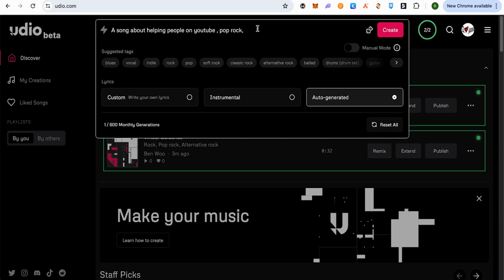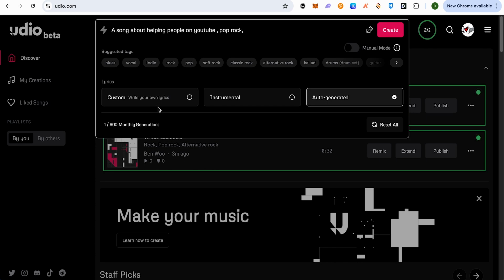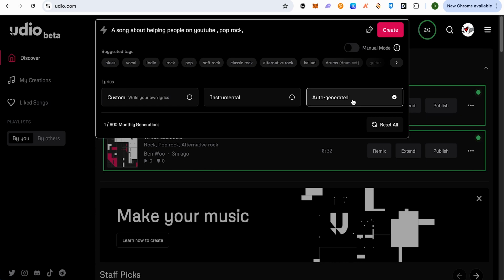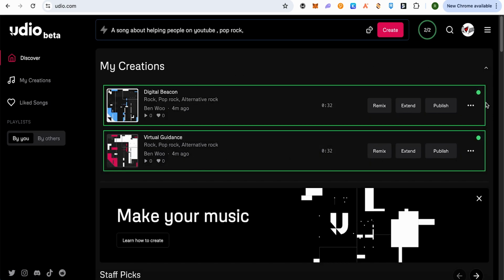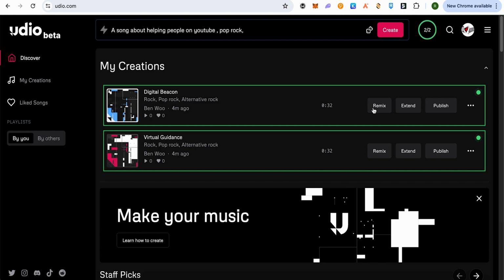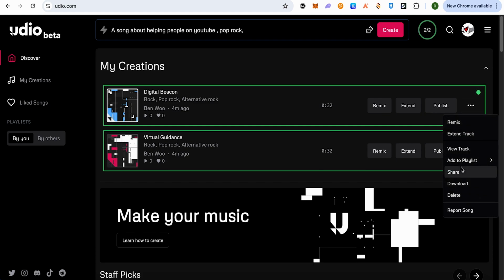Udio AI 2025: Make Music Using AI!